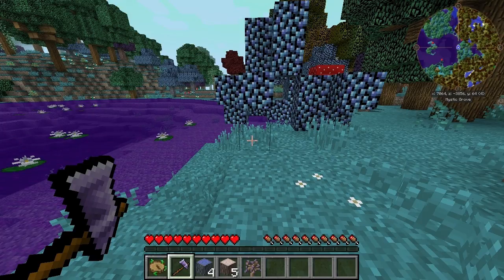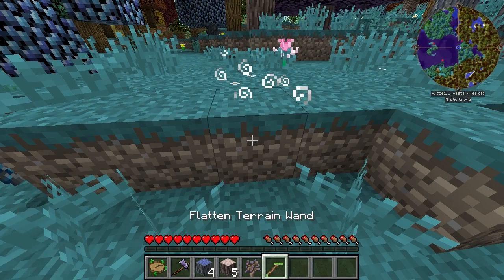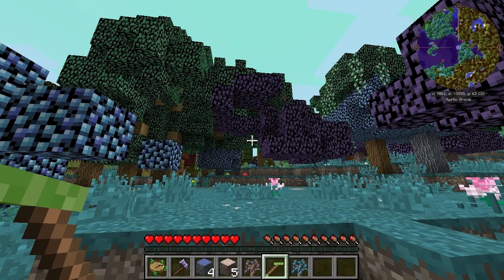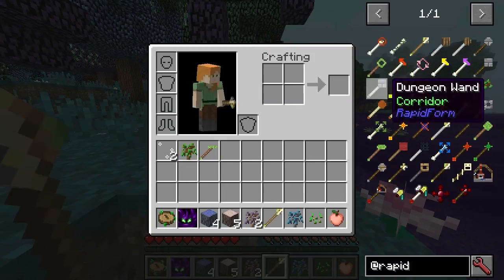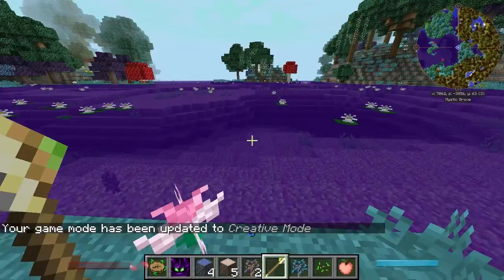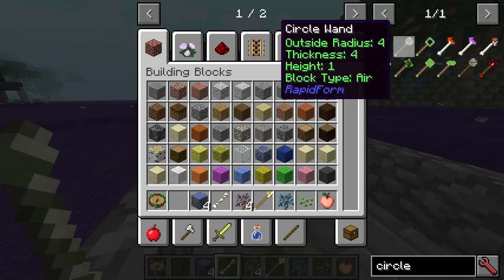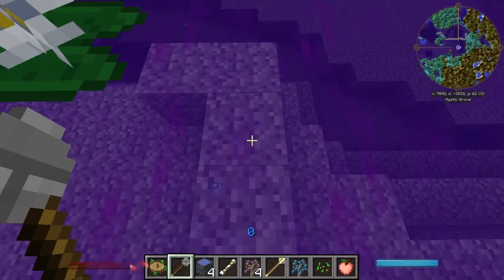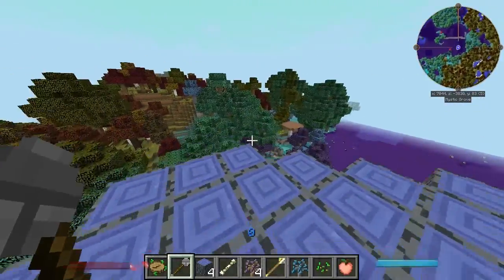RapidForm Part 1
I take a look at the bridge and the circle wands.